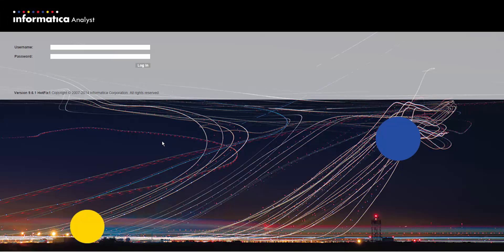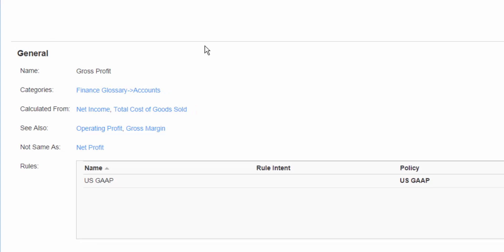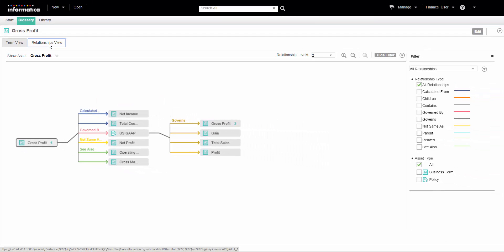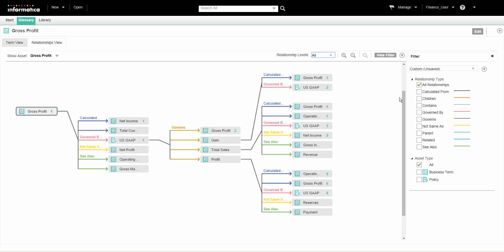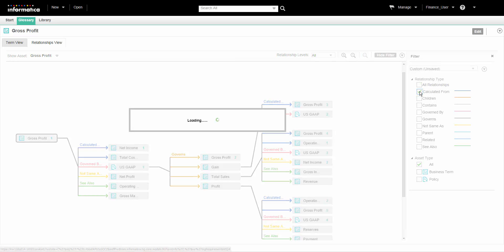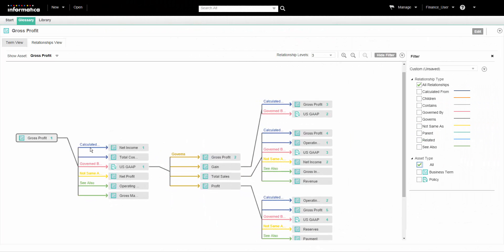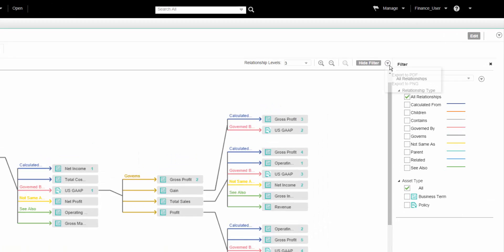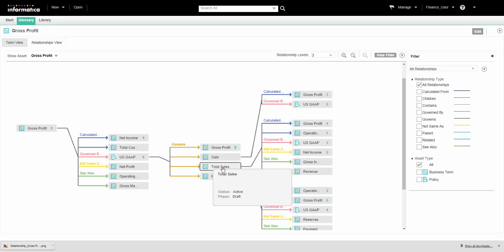Informatica Business Glossary Relationship View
This video demonstrates how you can view relationships between Glossary assets in Informatica Business Glossary.